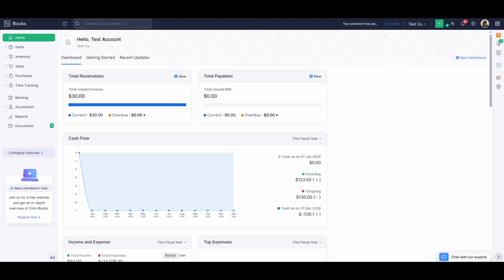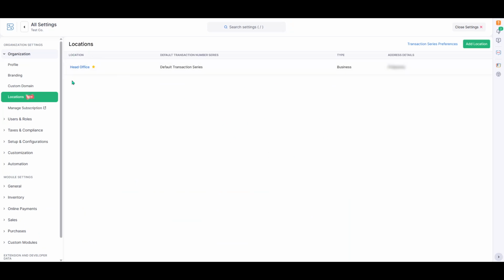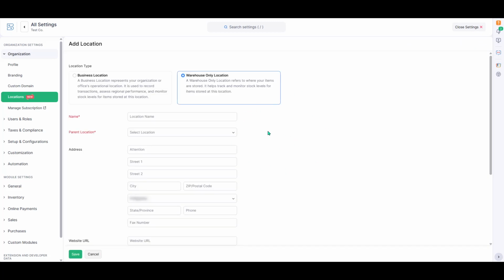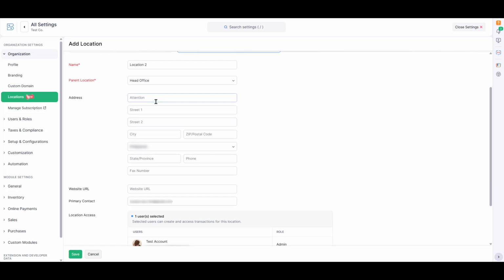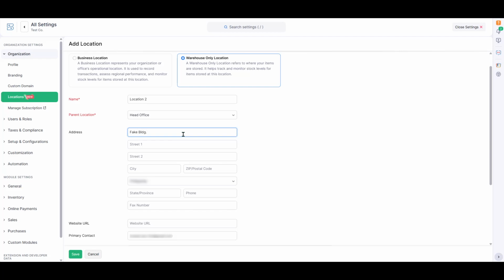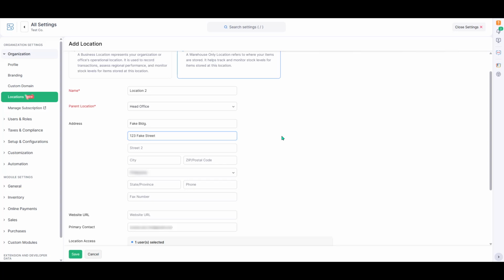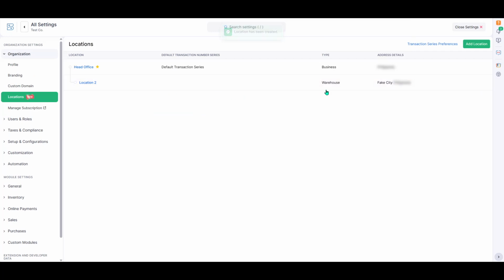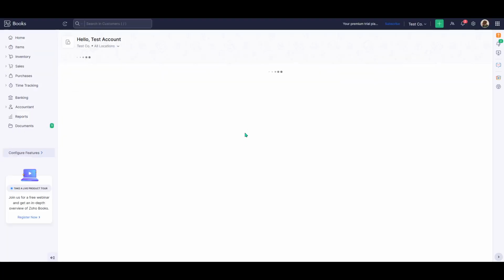How to Set Up Locations in Zoho Books (2025 Step-by-Step Beginner Tutorial)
Learn how to set up and manage locations in Zoho Books to track income and expenses by branch, warehouse, or office! In this 2025 step-by-step beginner tutorial, I’ll show you how to enable locations, create multiple locations, assign transactions, and run location-based reports for better financial visibility. Perfect for multi-branch businesses, growing companies, and accountants using Zoho Books.

set up locations zoho books, zoho books locations tutorial 2025, track expenses by location zoho books, multi location accounting zoho, zoho books for beginners, location based reporting zoho books, branch accounting zoho books, warehouse tracking zoho books, enable locations zoho books, zoho books settings tutorial, small business accounting zoho, manage multiple locations zoho books